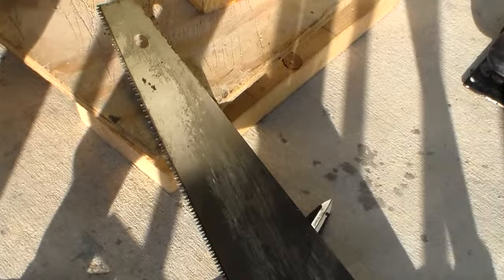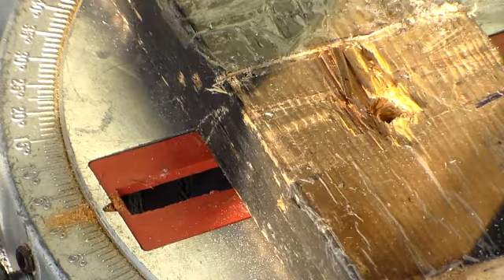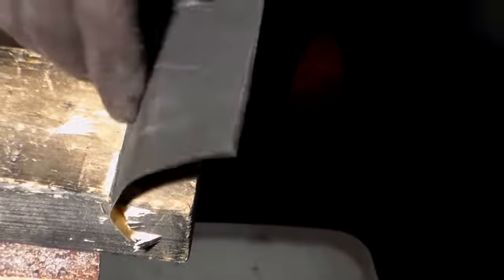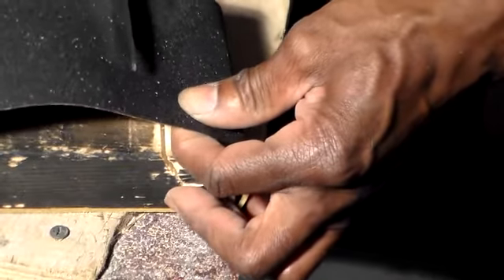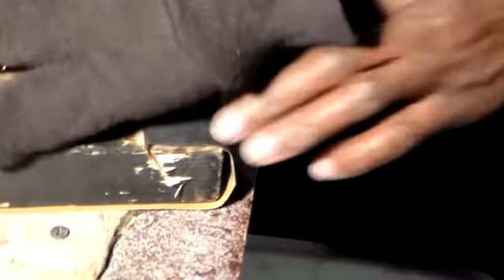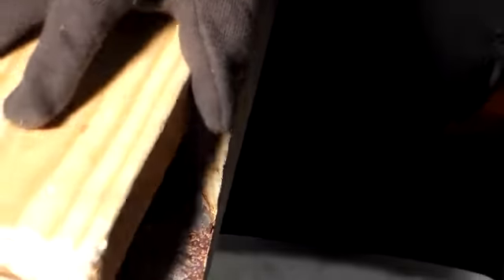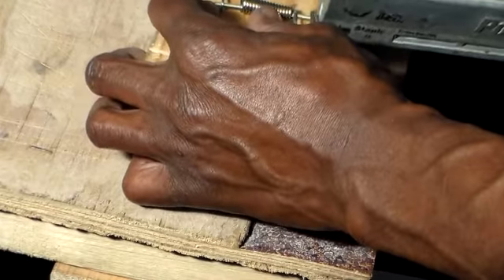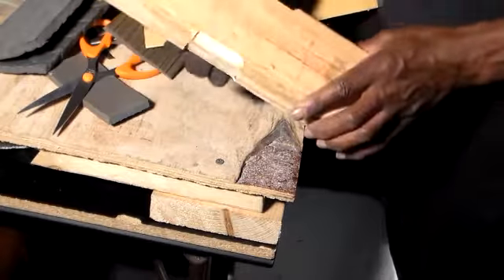How to make sanding blocks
In this video I am showing how I made my sanding blocks to prepare to
work on my auto painting project.